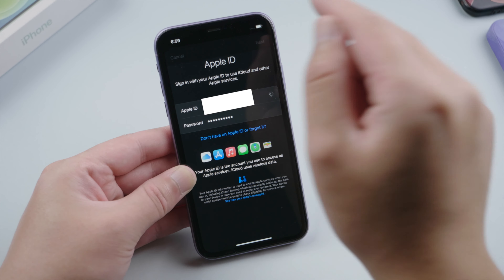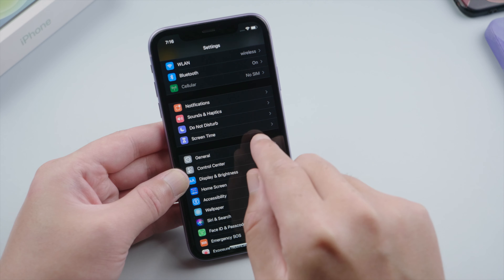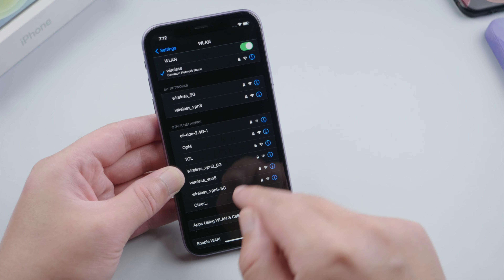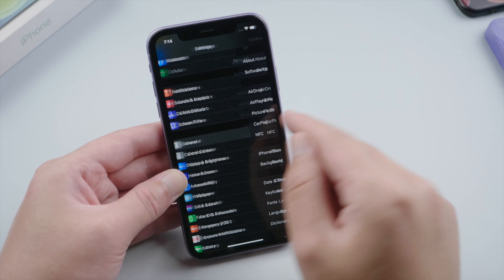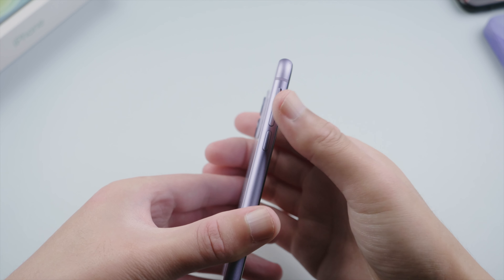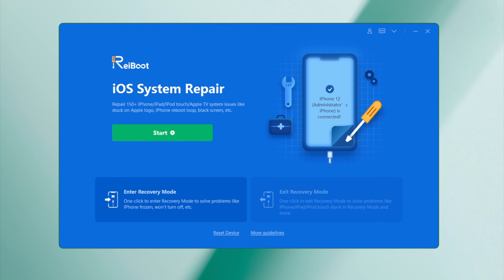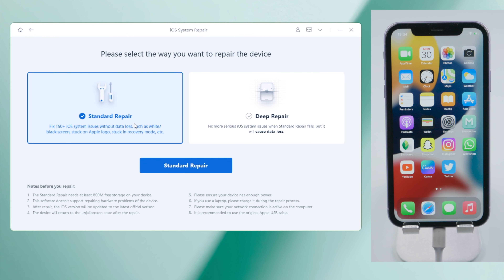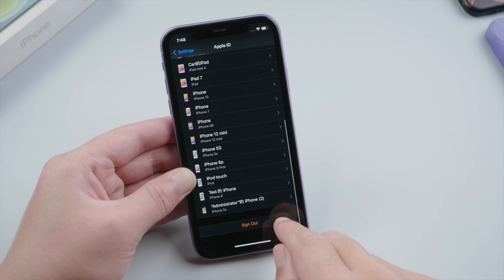How to Fix Apple ID Verification Failed on iPhone/iPad! (6 Ways)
If you can’t login or verify your Apple ID on iPhone or iPad, learn what to do in this tutorial.

Chapters:
0:00 Intro & Preview
0:36 Update Time and Date
0:55 Check Network Connection
1:30 Reset Network Settings
1:54 Reset All Settings
2:06 Force Restart Your iPhone
2:24 Repair iOS with ReiBoot